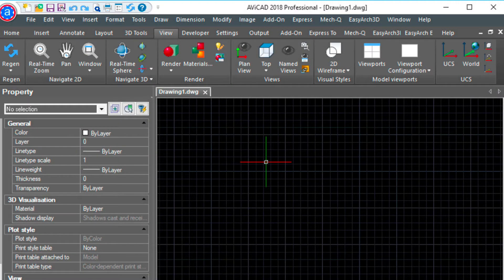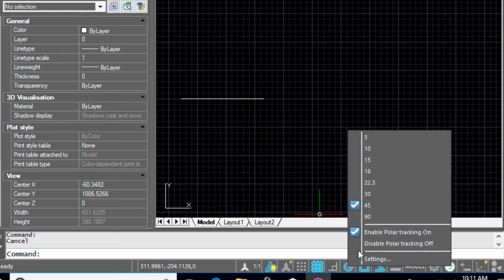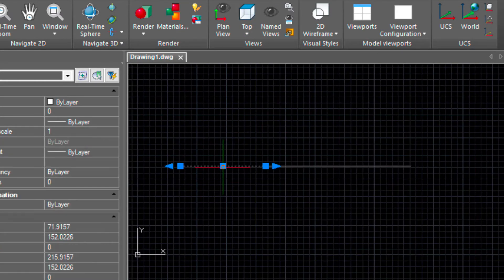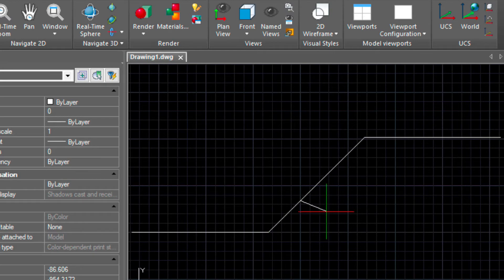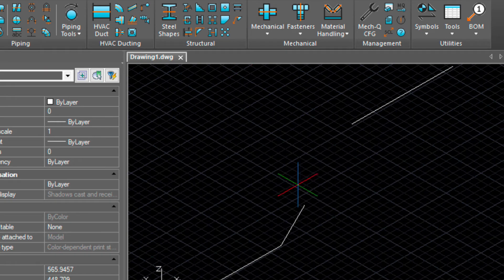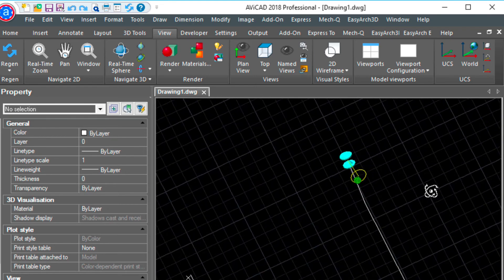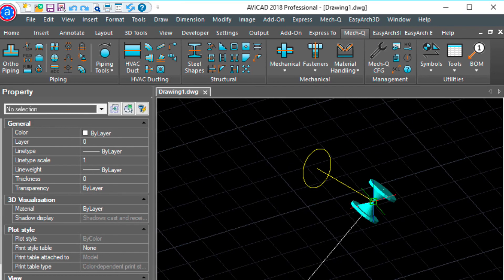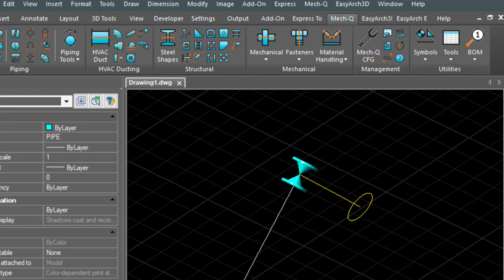3d Piping Drawing Exercise - 45 Degree In a Z Direction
Recently had the question how do you draw a 45 degree pipe going down in a Z direction?

To simplify, I'm first creating a few construction lines first, then snapping over them to create my 3D pipe.